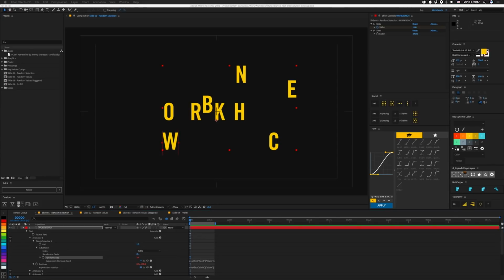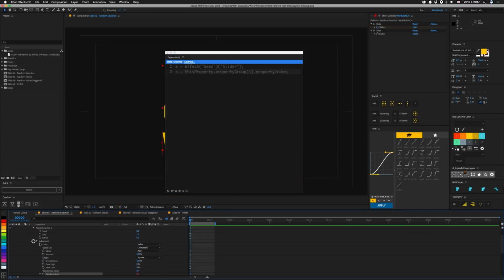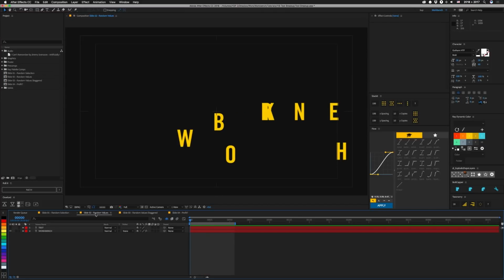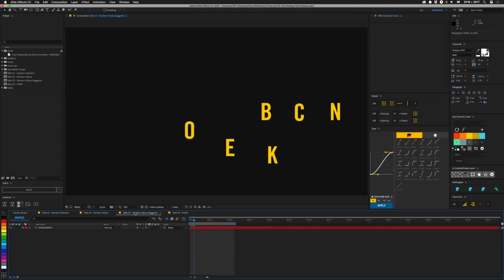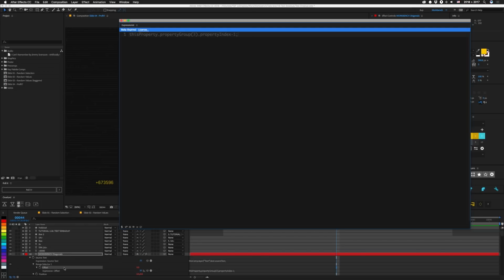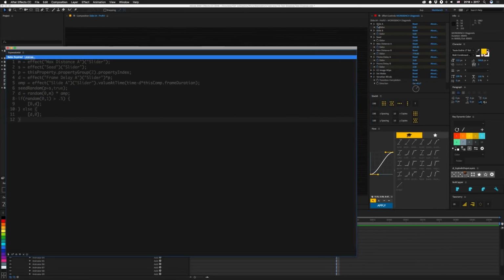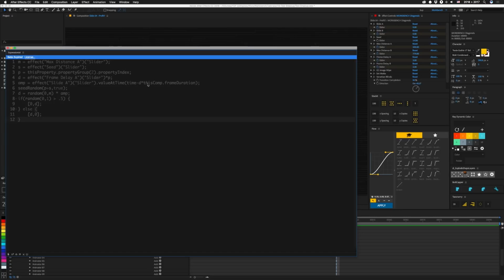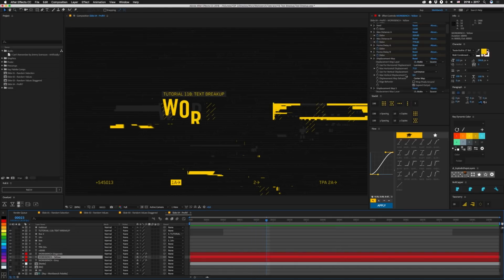Tutorial 118: Text Breakup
How to move individual characters around in text animators

You know those cool text animations where letters slide in from all sorts of places? They often look hand-animated rather than text animator driven. Well, I set out about finding a way to make them with text animators.

There's probably a way to do this with Expression Selectors, and I'm going to look into that. But for now, this is a neat way to make a repeatable text animation with individual moves for each character.

And if you happen to want a shirt, check out our product page! We got merch like a god church. I can't believe I quoted that, but it's just too good to pass on.

UPDATE: We figured out a version using a single Expression Selector per move The project files now include this version as another AEP.